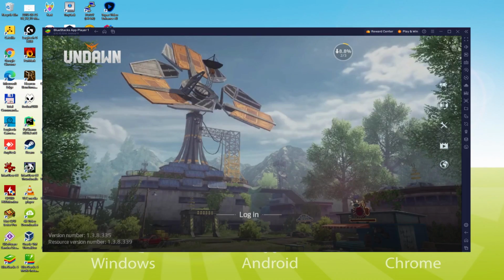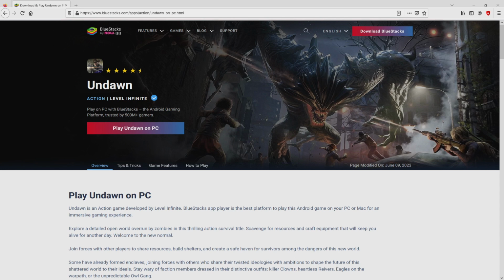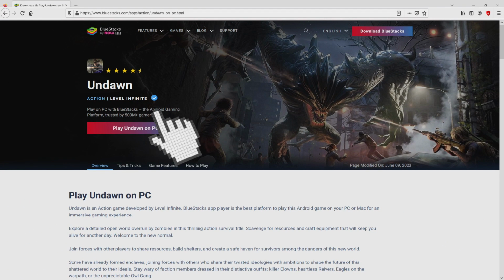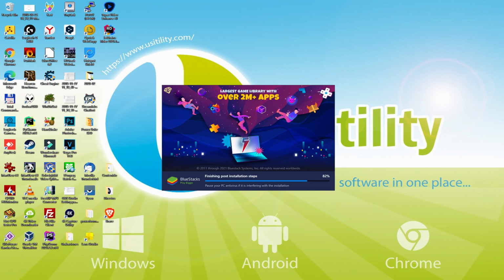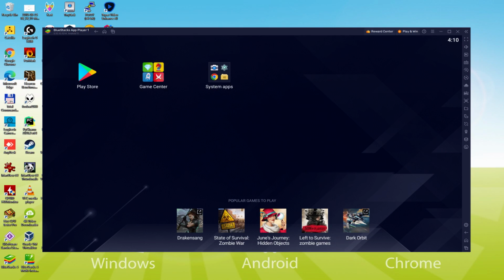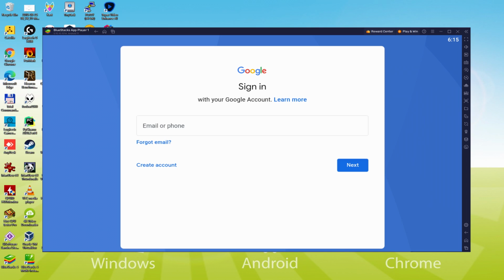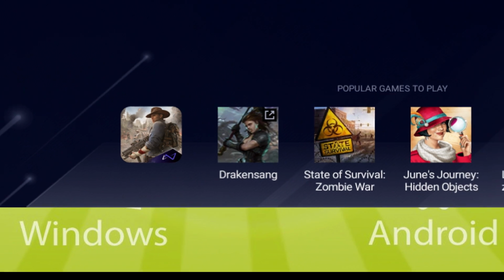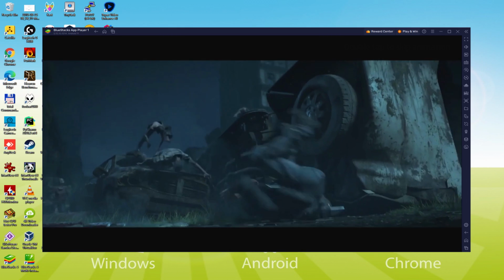🎮 How to PLAY [ Undawn ] on PC ▶ DOWNLOAD and INSTALL Usitility2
How to play Undawn on PC Download ▶ Windows 10/11/7/8

⚠⚠⚠ IMPORTANT ⚠⚠⚠ This method is for playing the free Undawn Android game on PC. It will install the official and legal version of Undawn from the Play Store. If you want to buy any item or object in the game, you will have to pay in the usual way, i.e. using PayPal, Credit/Debit Card, etc.

00:00 Intro
00:24 Go to BlueStacks website
01:05 Download Undawn on your Windows PC
01:20 Launch the installer of Undawn
01:34 Customize installation and change the install directory
01:58 Install Undawn on your PC
03:02 How to launch BlueStacks from the Windows desktop
03:31 Sign in on Google Play
04:17 Accept Google Terms of Service
04:25 Create a backup on Google Drive of your emulated device
04:37 Go to the BlueStacks desktop
04:47 Install Undawn on the BlueStacks emulator
05:21 Launch Undawn directly from BlueStacks
05:36 How to adjust the volume of Undawn
05:55 How to maximize the emulator screen
06:05 How to play at full screen
06:22 Customize BlueStacks keyboard options
06:43 How to change the game and emulator language
07:13 Receiving Email of new device connected to your Google account
07:49 Goodbye and greetings

Here are the instructions:

2) Click on Download Undawn on PC
3) Run the installer downloaded
4) Accept the Windows permissions to run the installer
5) Click on "Install Now".
6) Login to Google Play
7) If the game installation does not launch automatically, click on the Undawn icon on the BlueStacks desktop
8) Click the "Skip" button in the "Complete Account Setup" window
9) Click on the "Install" button
10) Click on "Open" and enjoy the Undawn on your PC

Explore, adapt, and survive in Undawn, a survival RPG set in an open world for mobile devices and PCs developed by LightSpeed Studios and published by Level Infinite. Embark on an adventure with other survivors four years after a global catastrophe, where hordes of infected roam the destroyed world. Undawn combines PvP and PvE modes as players fend off the threat of infected and other people, fighting for survival in this wasteland.

SURVIVE YOUR WAY
Become an unbeatable endurance expert. Protect your home, allies, and what remains of humanity despite insurmountable hardships. The open world of Undawn is filled with realistic details made using Unreal Engine 4. Players must withstand rain, heat, snow, and storms and track their character's survival indicators such as hunger, body type, energy, health, water levels, and even mood. Changes in the environment will also impact these survival metrics in real-time. Players can customize their character... (the text cuts off here, please provide the full text for translation if you'd like a complete translation).

If you want to download Undawn on PC it's very easy. Click on the above link, and follow the video instructions. BlueStacks, the Android emulator, will be installed on your PC so you can play easily on your Computer.

Undawn is a mobile game, but you can download and play it on PC in a few minutes.